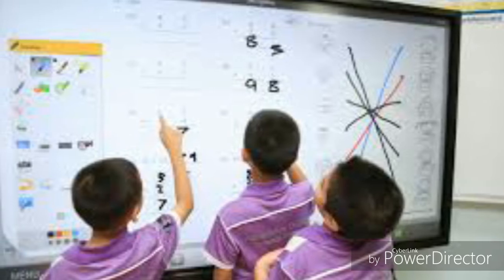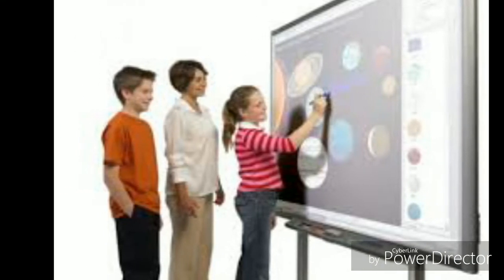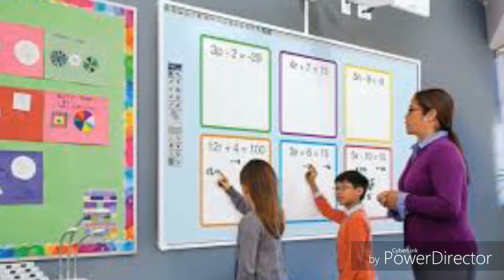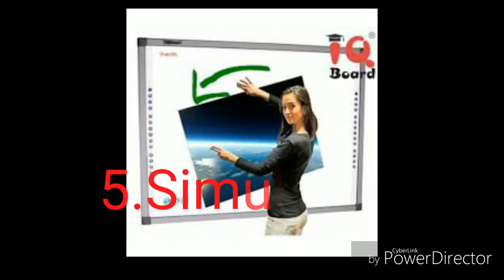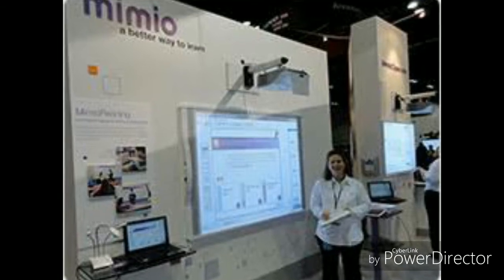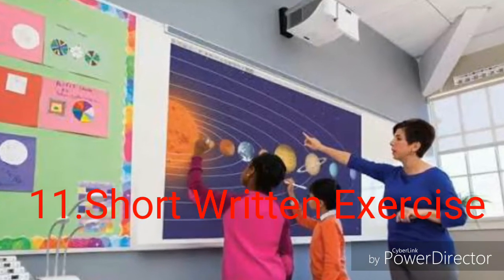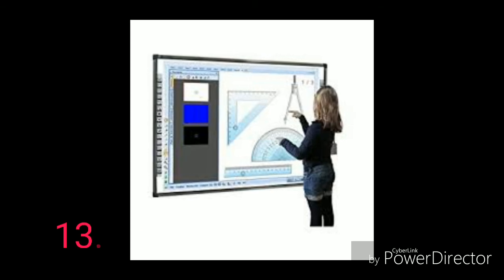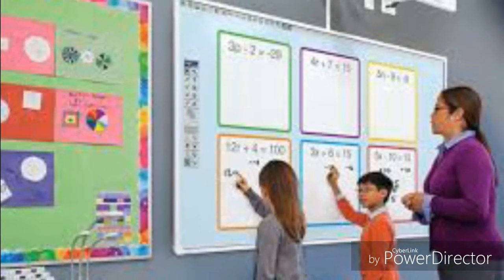Active Teaching Techniques Mahin K Aliyar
Active teaching and learning techniques for modern digital classrooms to make learning interesting